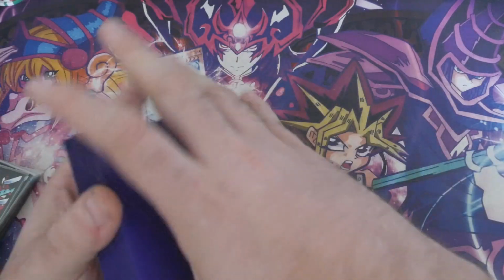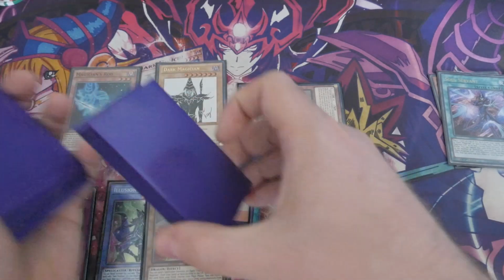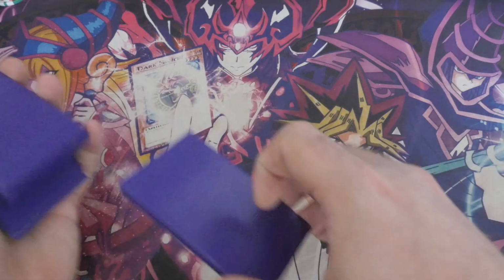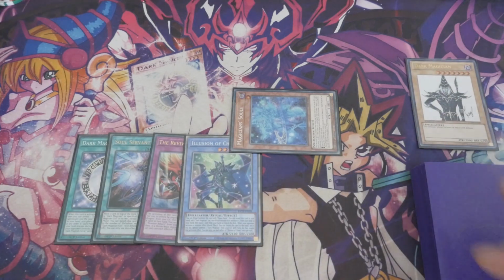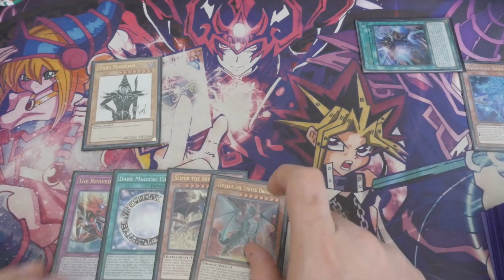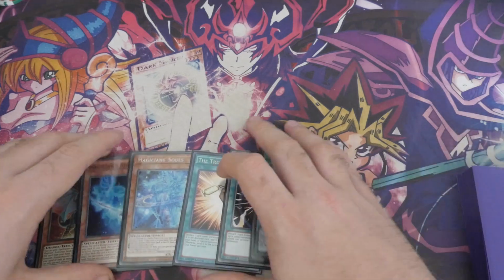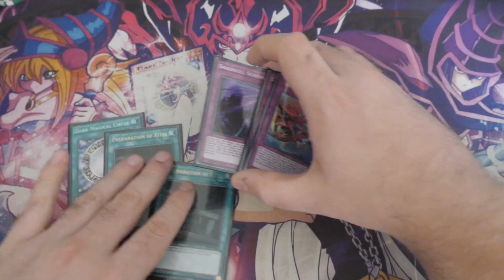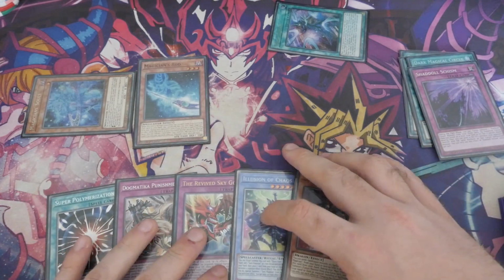YUGIOH Dark Magician Slifer Test Hand Combos Sep 2022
1. Unique Code: ZEPHYR10YP